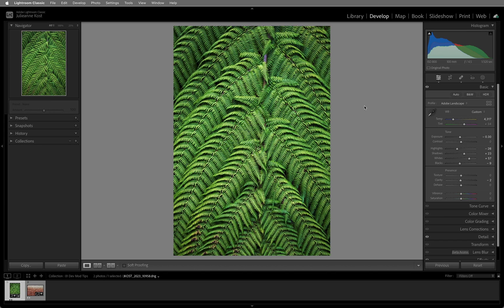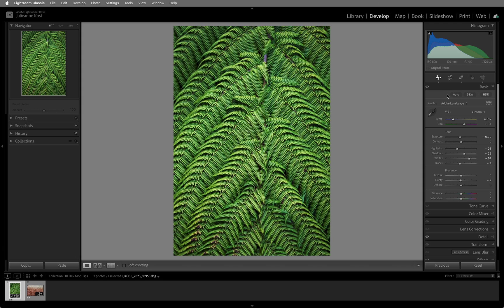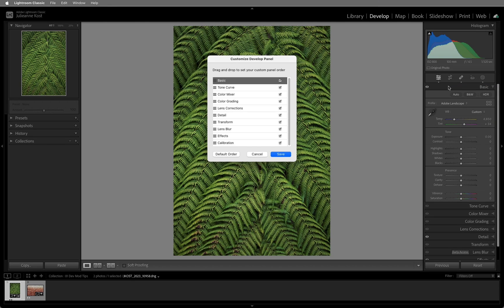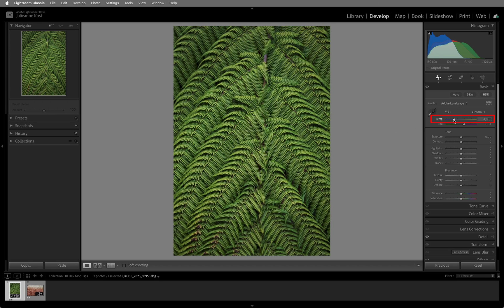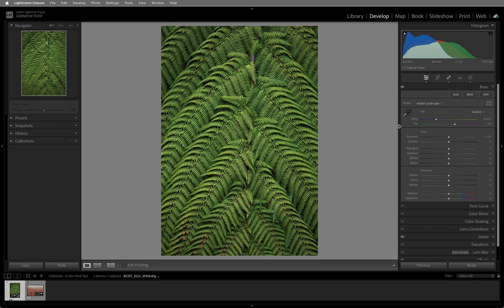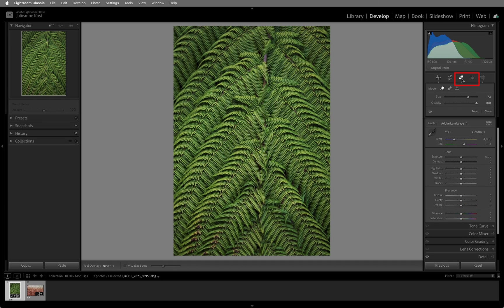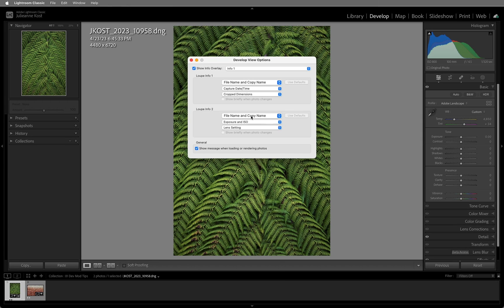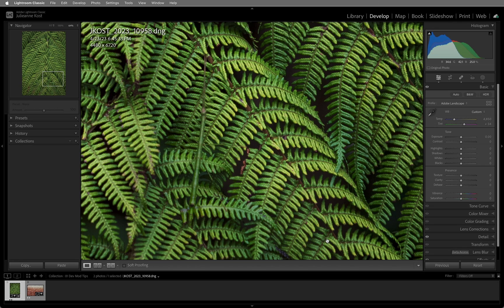10 Tips for Working in the Develop Module in Lightroom Classic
In this video, Julieanne walks through 10 tips for working in the Develop Module in Lightroom Classic including shortcuts for sliders and panels, customizing the interface, unique zoom options, and more!